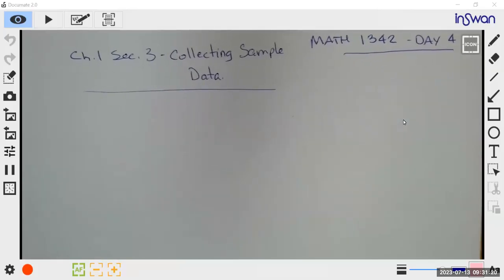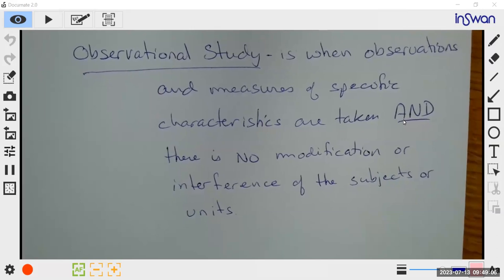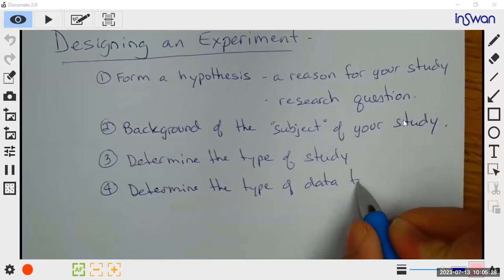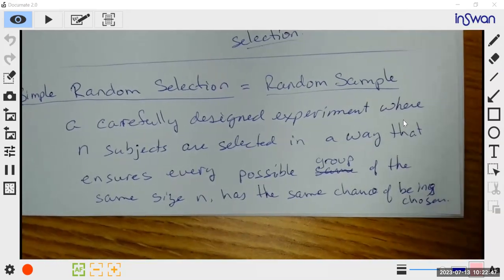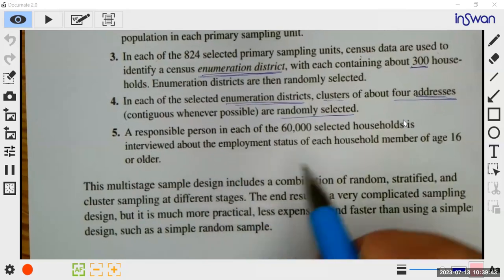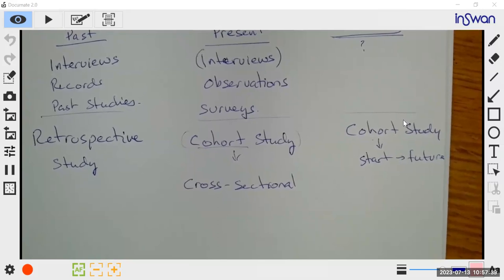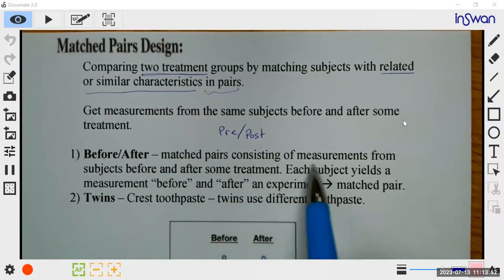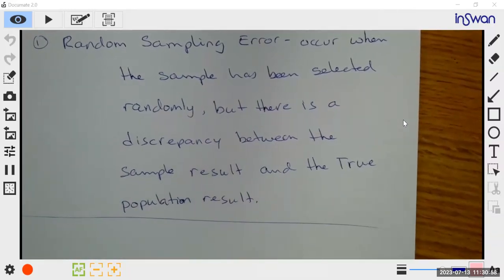MATH 1342 - CH 1 SEC 3 - LECTURE VIDEO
This MATH 1342 LECTURE VIDEO discusses:
CH 1 SEC 3 – COLLECTING SAMPLE DATA
SIMPLE RANDOM SAMPLE
BASICS OF DESIGN OF EXPERIMENTS and COLLECTING SAMPLE DATA
 THE GOLD STANDARD – a double-blind study
 Experiment
 Observational Study
  Lurking Variable
DESIGN OF EXPERIMENT
 Replication
 Blinding
 Randomization
 Multistage Sampling
BEYOND THE BASICS OF DESIGN OF EXPERIMENTS and COLLECTING SAMPLE DATA
 Observational Studies
  Cross-Sectional Study
  Retrospective (Case-Control) Study
  Prospective (Longitudinal or Cohort) Study
 Experiments
  Confounding
  Completely Randomized Experimental Design
 Sampling Errors
  Random Sampling Error
  Nonsampling Error
  Nonrandom Sampling Error